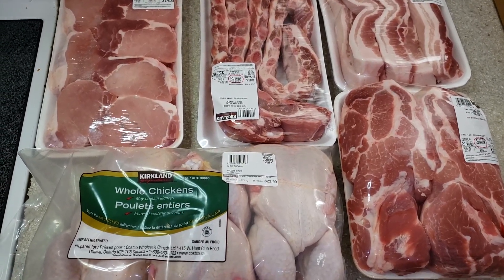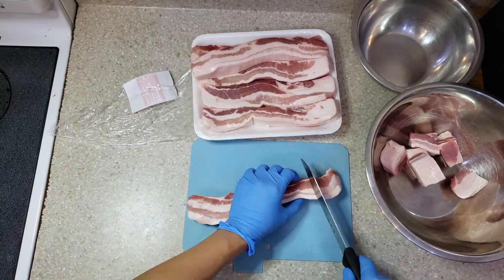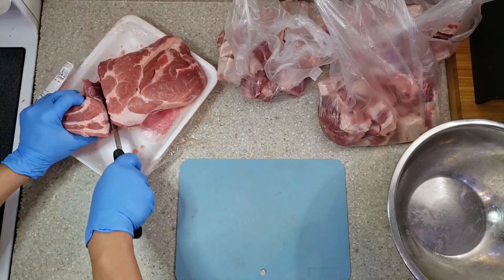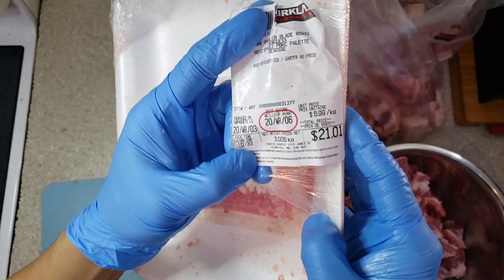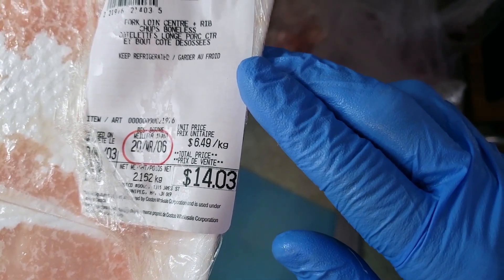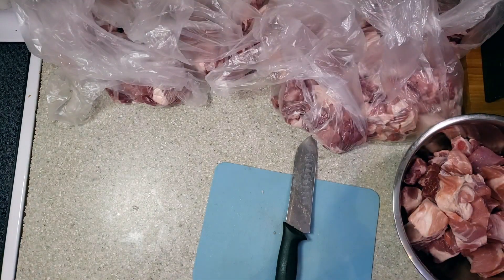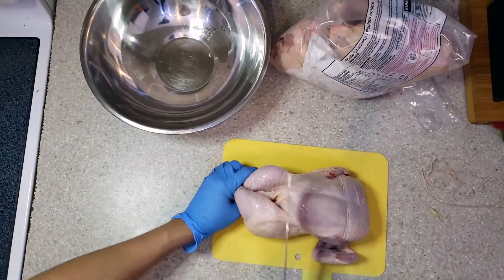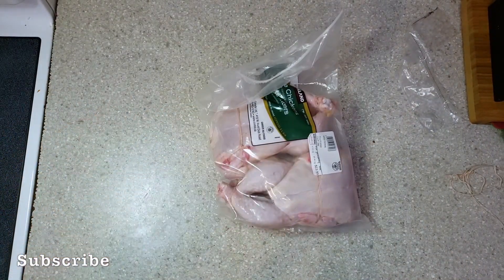$100 Grocery Meat Budget in Canada for 1 Month | How to Budget your Frozen Meat in Canada?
This vlog is all about budgeting our food for 2 to 3 person. We bought our meat from costco which is cheaper then we cut it according to what dish will it be use. it is a lot of work to do to prepare but its cheaper than buying a set of cut meat from other supermarket. When you do it all the time, it become easier and faster to do because you already know what to do. I hope you will learn something from this vlog and apply it to your life, just write down in the comment section if I miss some tips.